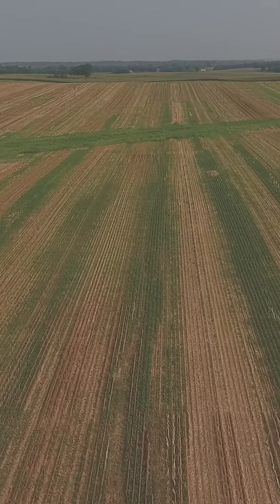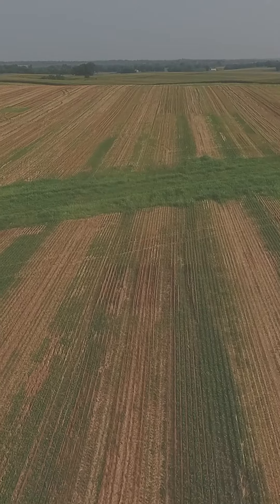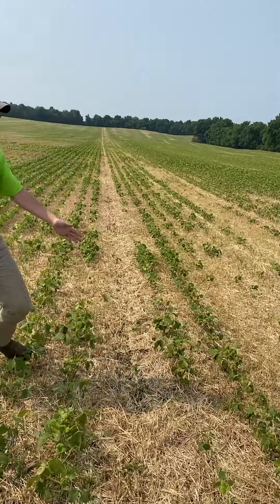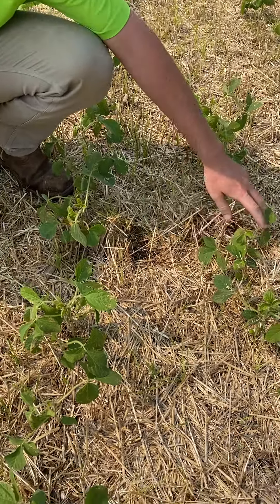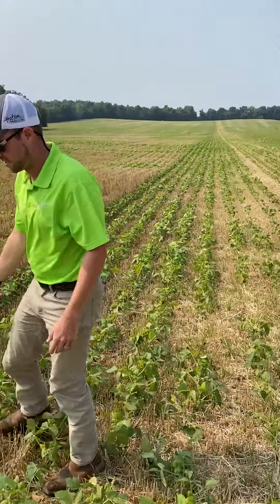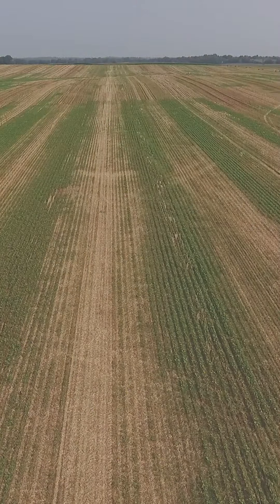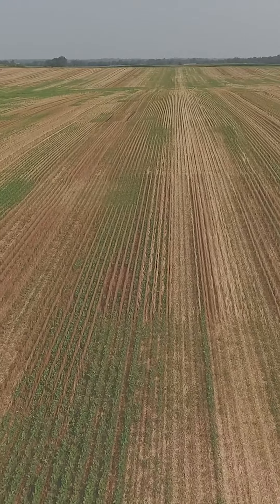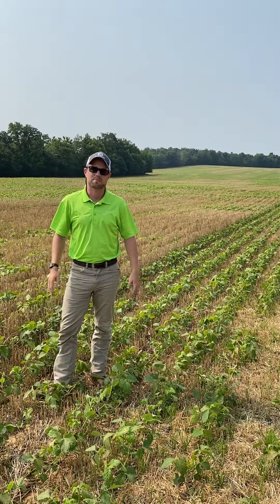Importance of Combine Spread Pattern and How it Affects Stand